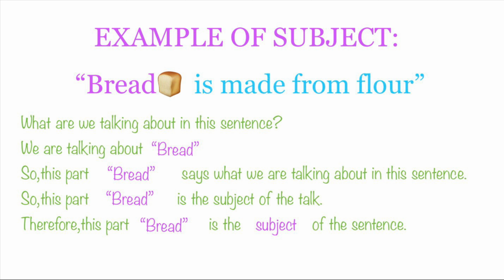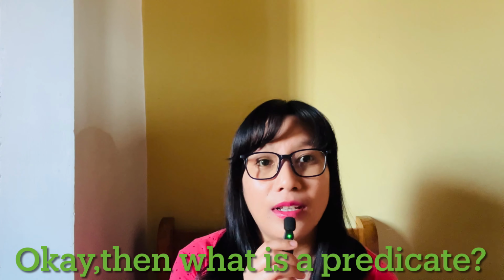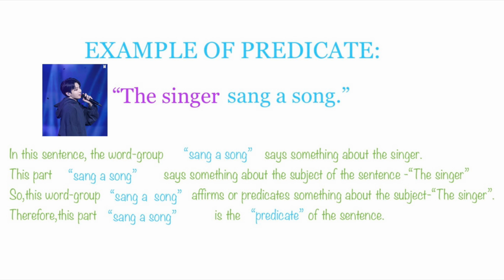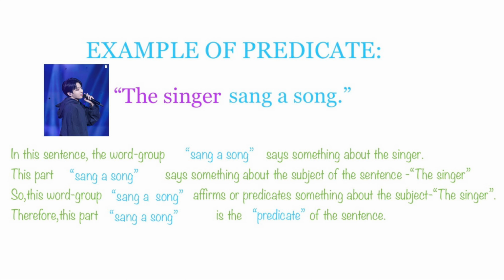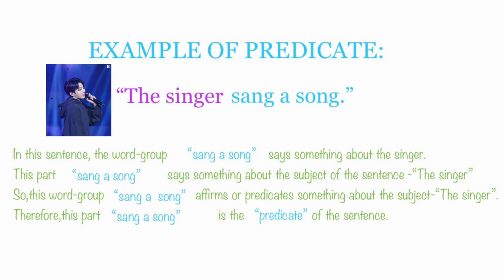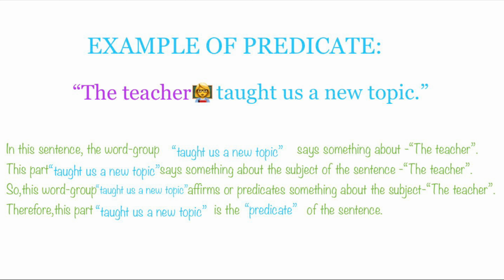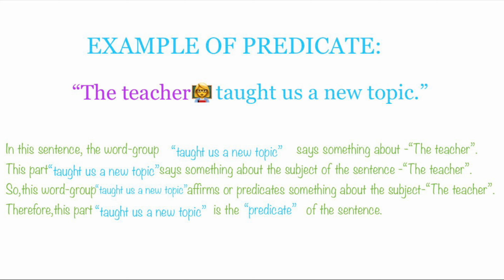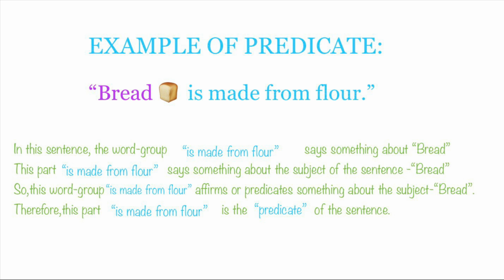Subject & Predicate ?What is a subject ? (Simple, cool & easy English Grammar for beginners)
Devote a few minutes watching my video & grasp English Grammar in a simple & easy (@JosephineMoirangthem )

This channel of mine is specially intended to make beginner’s English Grammar learning journey a happy, cool and fun one with captivating examples and creative formats.Happy and Fun Learning my lovely viewers

If you are a beginner and you want to learn English Grammar, then you’re at the right place.

I have also kept my videos clear & concise keeping in view the attention span of diverse learners from different backgrounds & the tight schedule of busy people.Dive into my videos  to learn English Grammar as per  your convenience.

If you’re a student or an aspirant or a teacher trainee ,my videos will serve to brush up your knowledge of English Grammar.

If you’re a sportsperson or an artist and you  want to sharpen your English Grammar skills, then you’re at the right place.